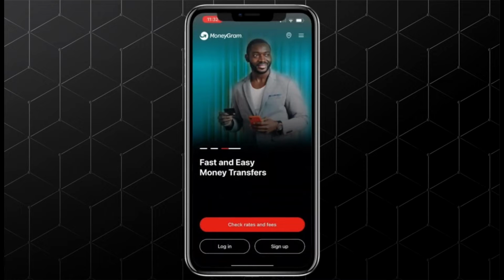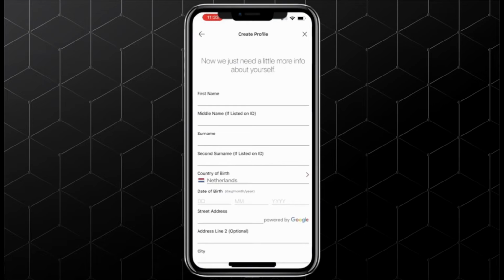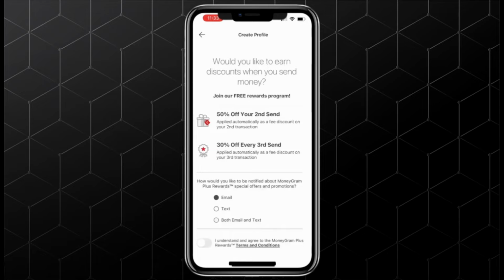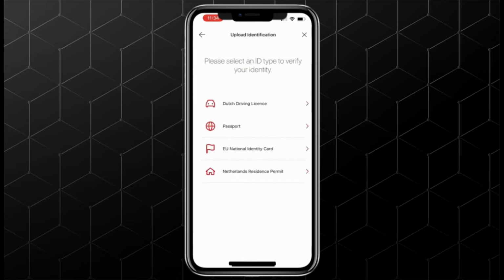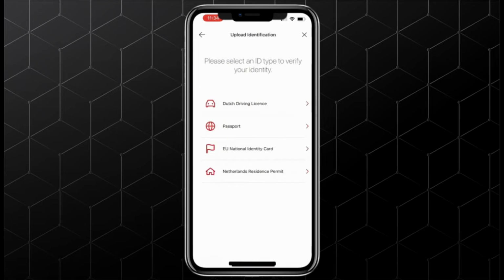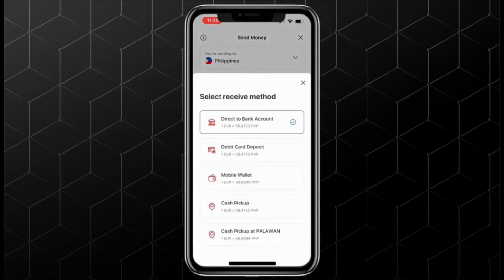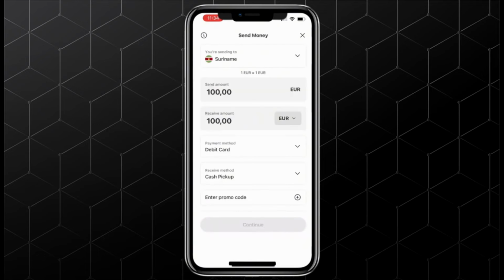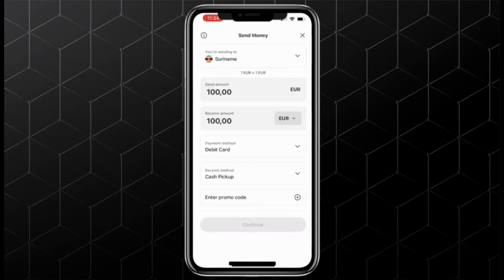How to Transfer or Send Money from MoneyGram to a Bank Account (2026) ✅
Want to send or transfer MoneyGram funds directly to a bank account in 2026? This step-by-step guide shows you how to link your bank, initiate transfers, and ensure your money reaches the recipient safely and quickly. Learn about potential fees, processing times, and tips to make your MoneyGram-to-bank transfers smooth and hassle-free.